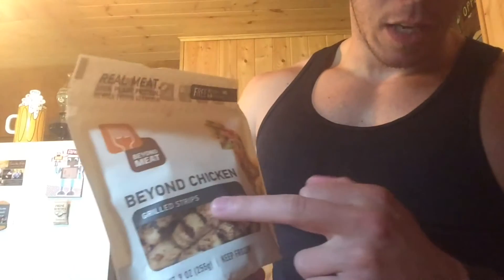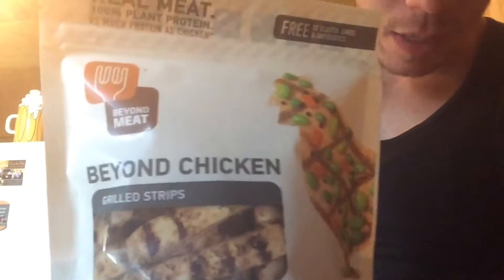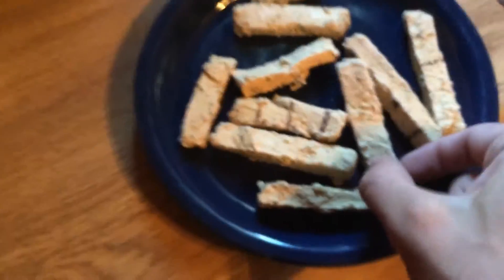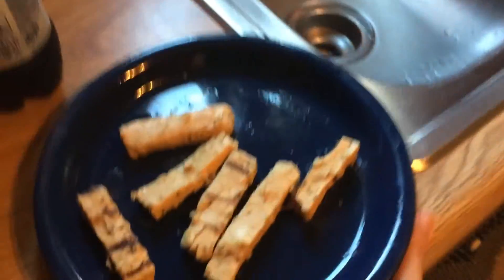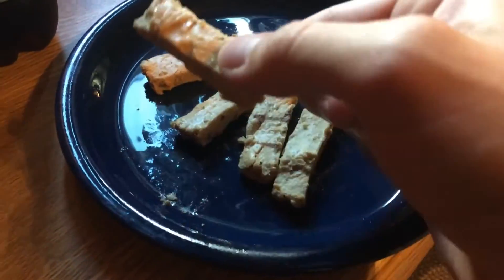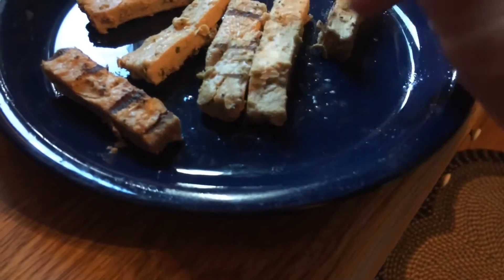Honest Reviews: Beyond Meat Beyond Chicken - Grilled Strips By oppermanfitness/gains